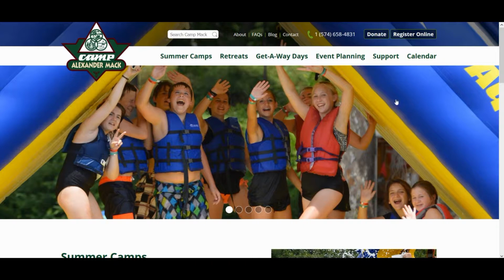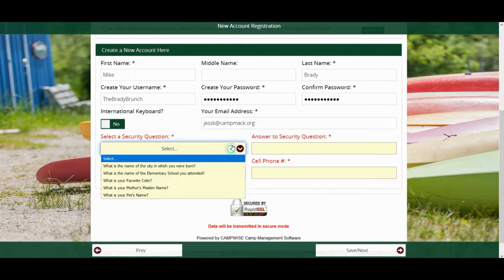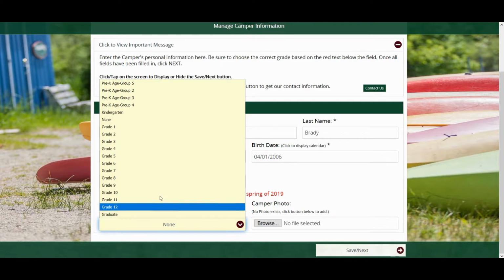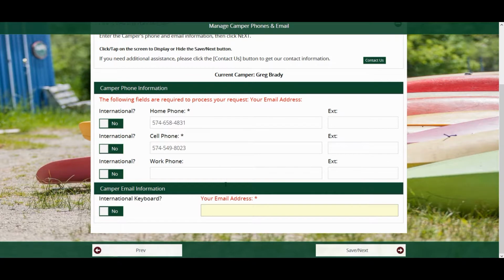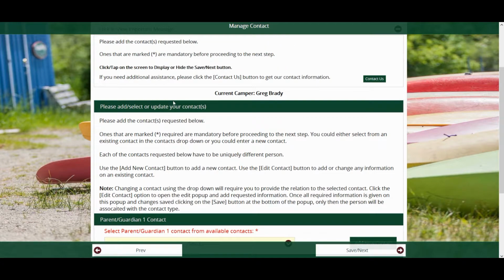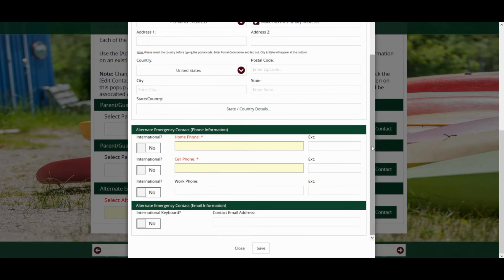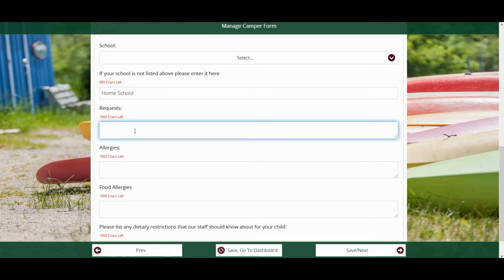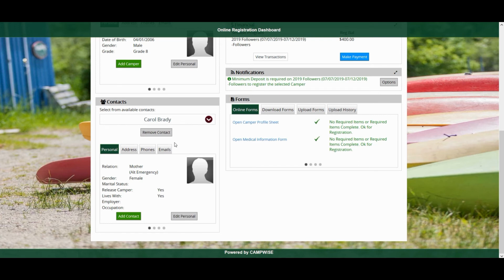Camp Mack Online Registration for New Users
Learn about: Creating a Login, Creating a Camper, Signing up for Camp, Creating an Emergency Contact, and Filling out Required Forms.

Don't Forget:
$75 deposit required for registration
You can create an account at anytime
Online Registration opens: February 18 at 7pm